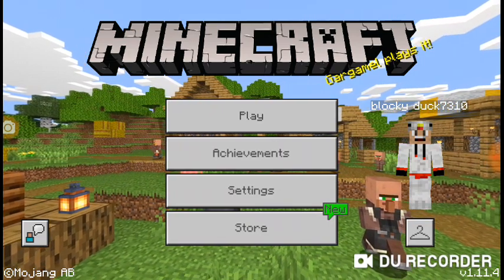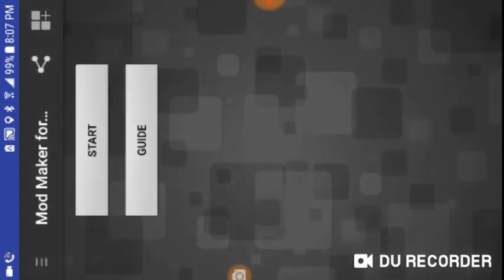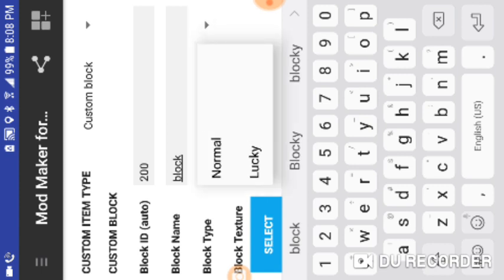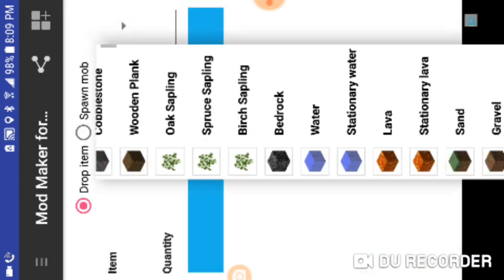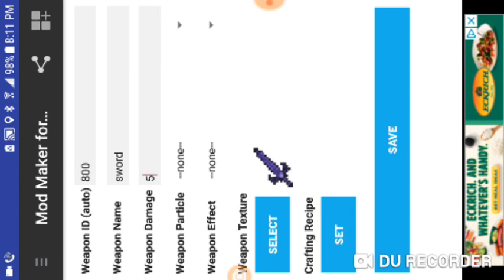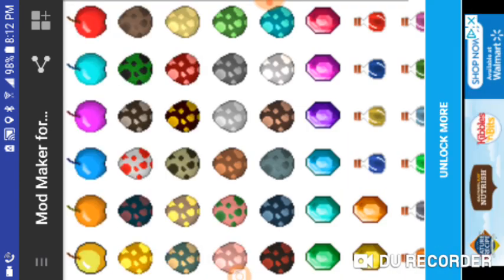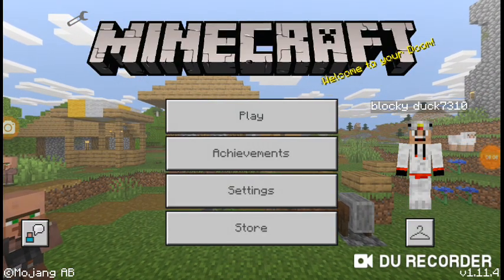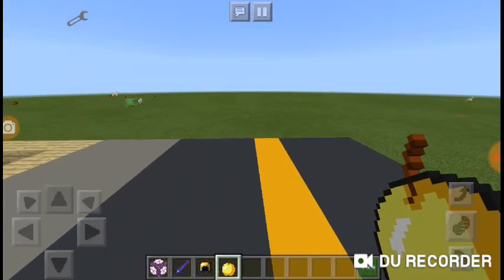How To Create Your Own Mod For Minecraft (PE)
This is a quick tutorial showing you how to create your own mods for Minecraft Pocket Edition. You'll be using the Mod Maker For Minecraft and the Blocklauncher apps, which can be downloaded via app store or Google Play store. This method for creating mods is extremely easy, quick, and fun, and is great for beginners. This method requires no coding, and can easily be used in Minecraft.

They actually updated the app a little but so if you have additional questions feel free to watch the other tutorial of the Mod Maker for Minecraft Pocket Edition app here.